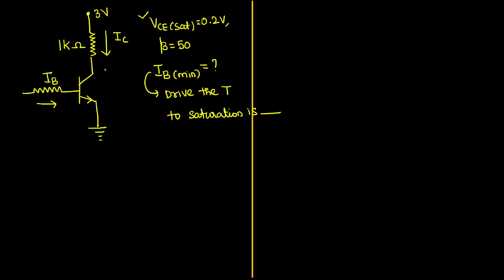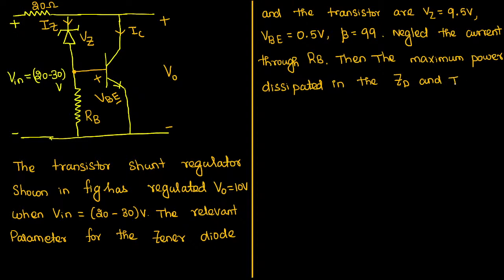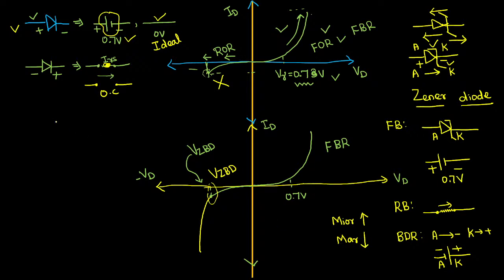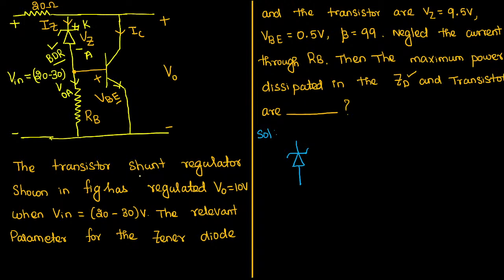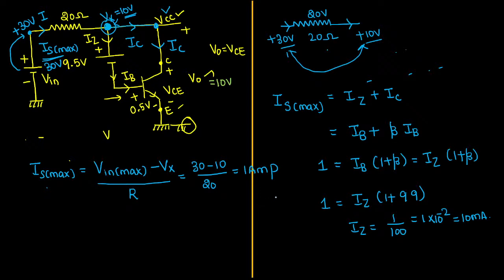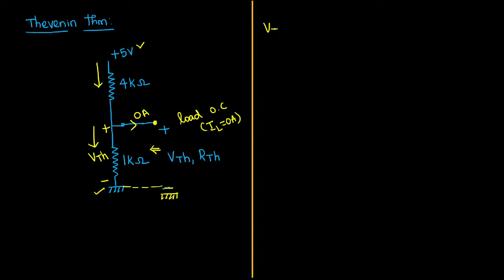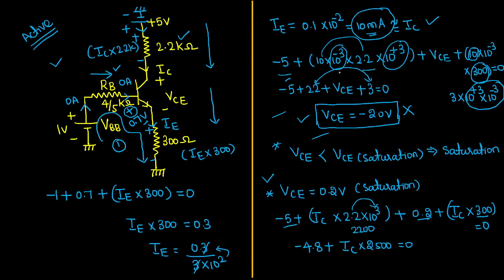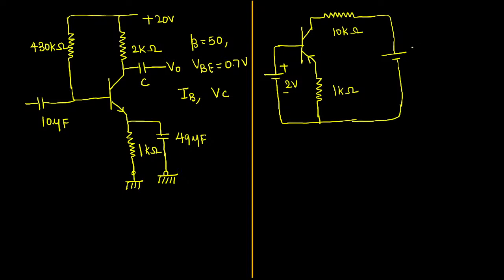AE || BJT (Biasing and Stabilization)- 05